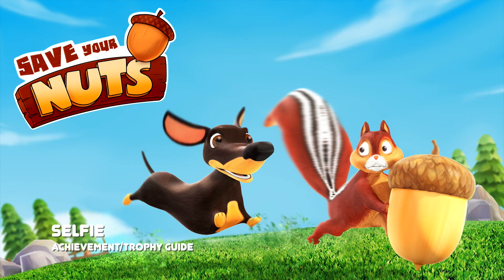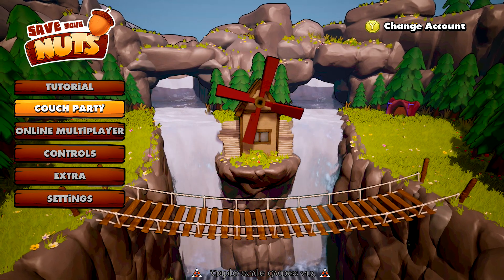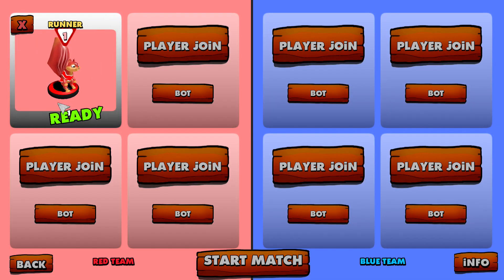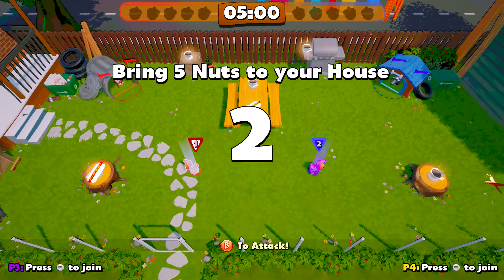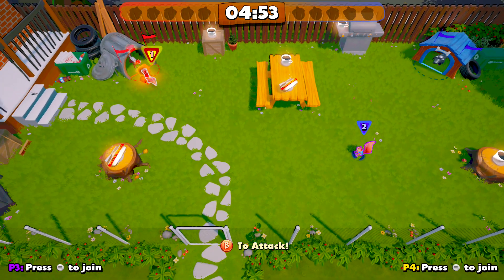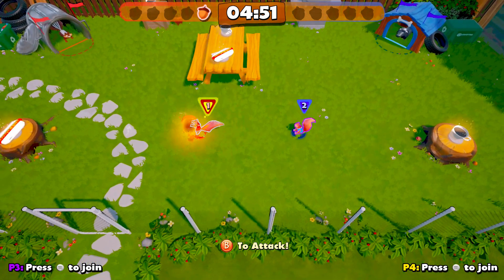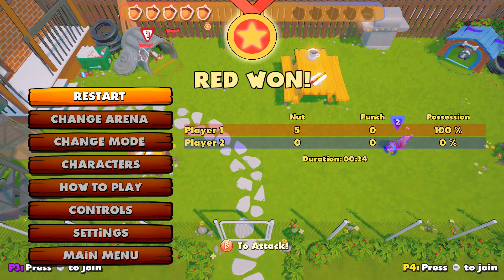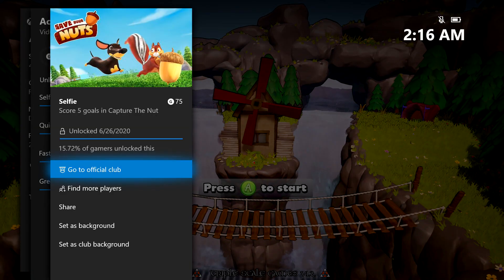Save Your Nuts - Selfie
Selfie - Score 5 goals in Capture The Nut.